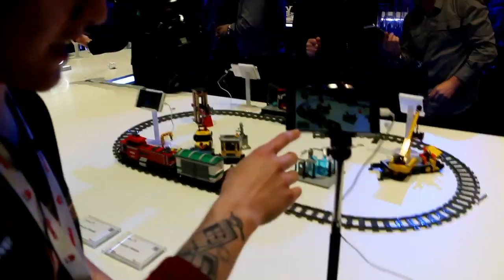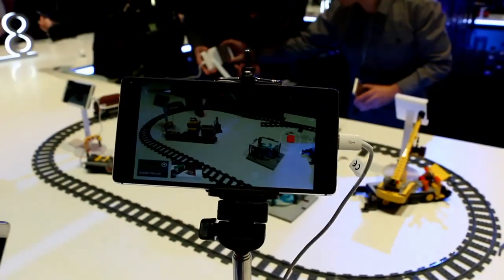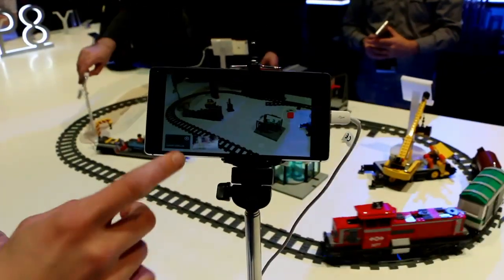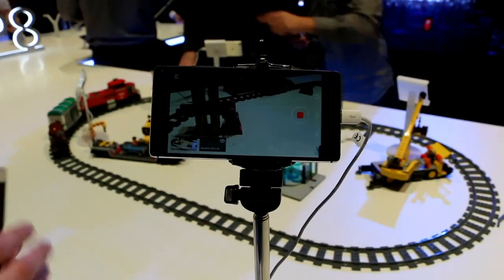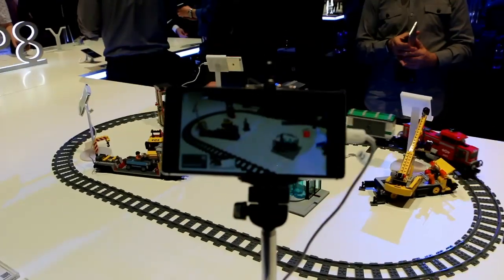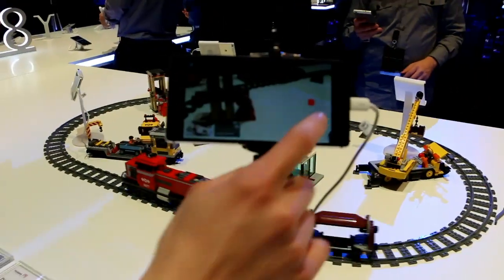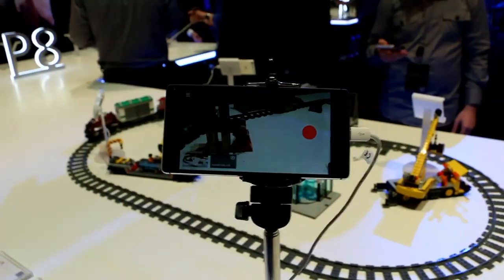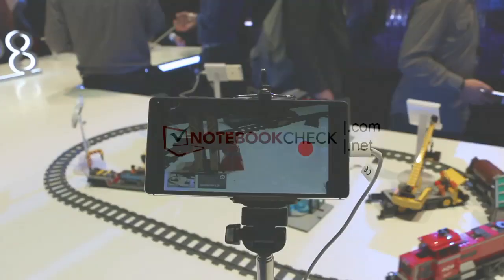Huawei P8 | Introduction Director Mode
Huawei's Directors Mode allows you to connect three more Android devices (Wifi Direct) with your phone and switch between the cameras of this smartphones. You can also give direction instructions to the users of the connected phones.